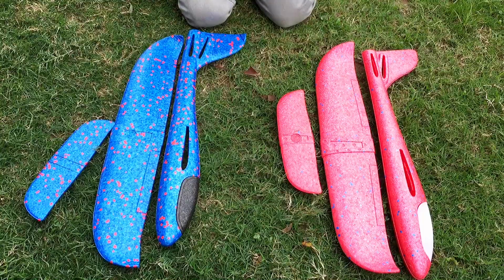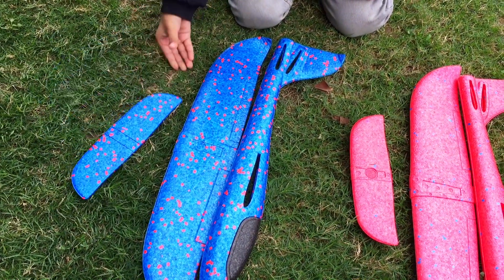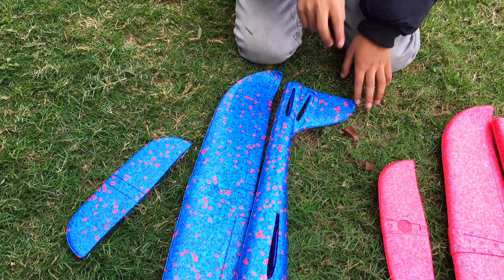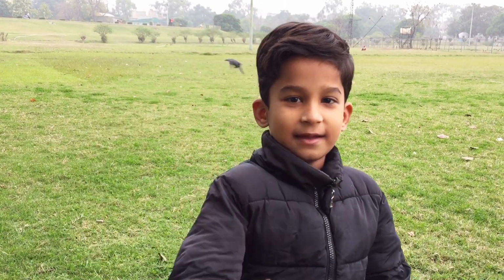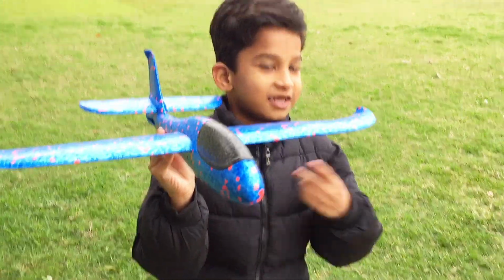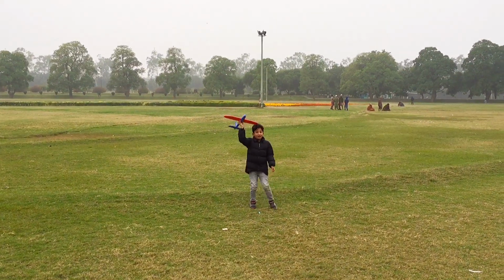Kids Unbox and Play with DIY Hand Throw Airplanes ✈ | Shaheer and Shahmeer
In this video Shaheer and Shahmeer unbox and play with DIY Hand Throw Foam Airplanes/Gliders that we ordered from Daraz.pk. In the process Kids also learned how to put these DIY Hand Throwing planes together.